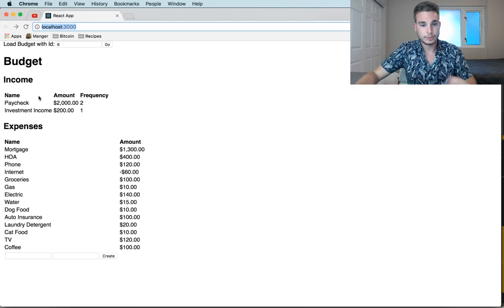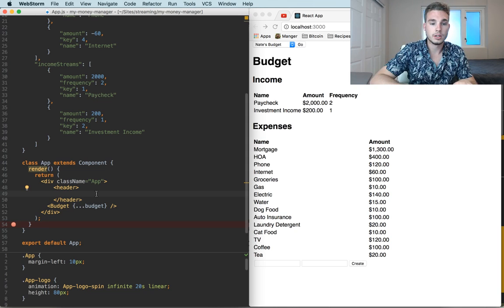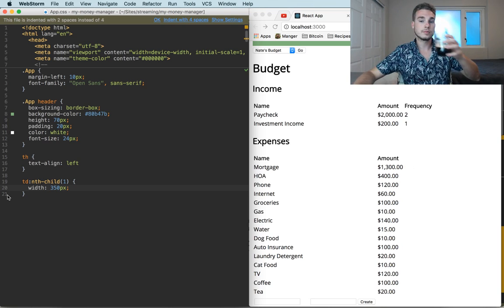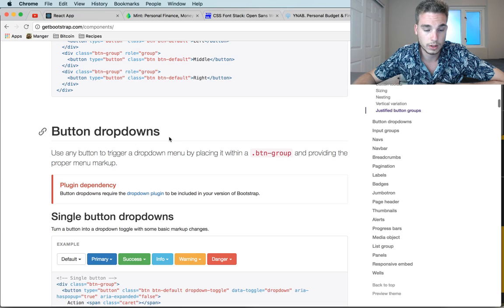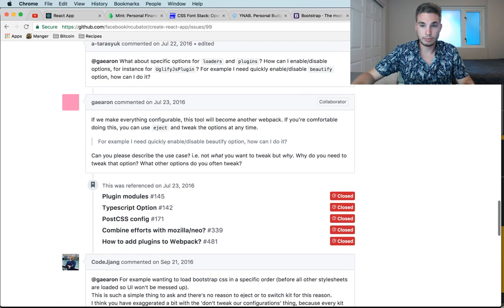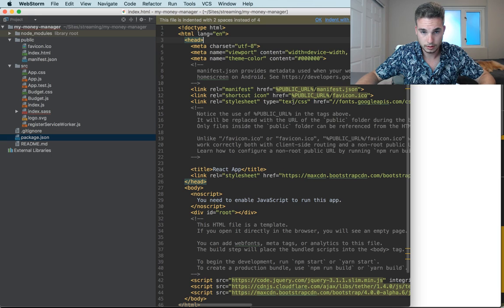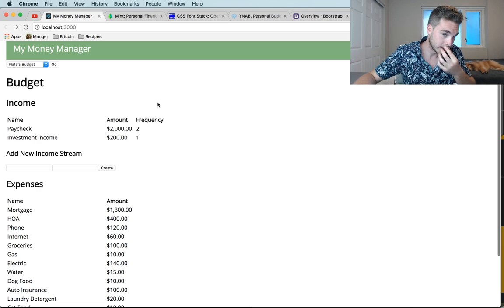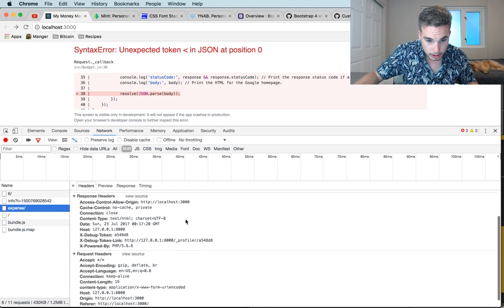(Finance App 6.1) CSS Styles for React App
Learn basic styling for a React App.

CSS is definitely one of my weaker points and glad I get to learn along with you guys!